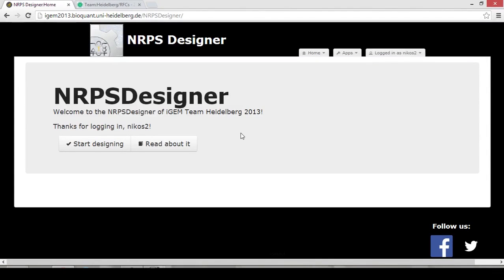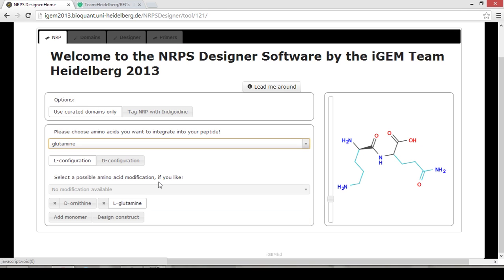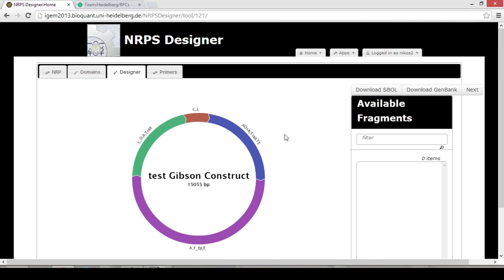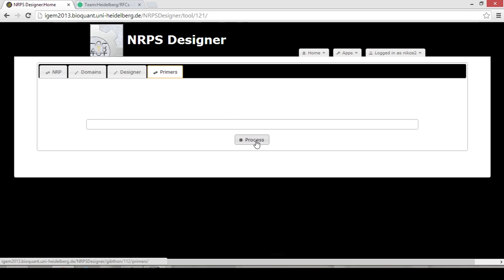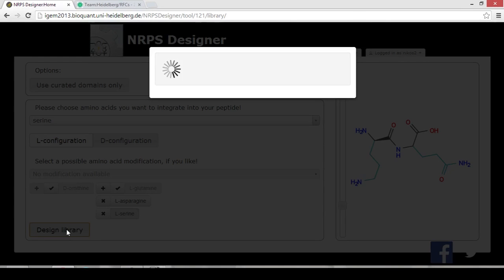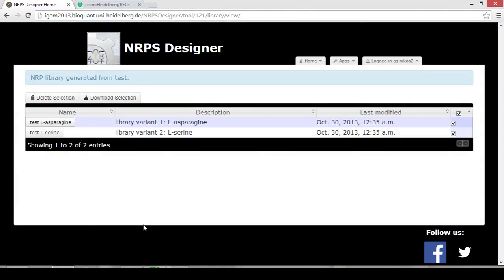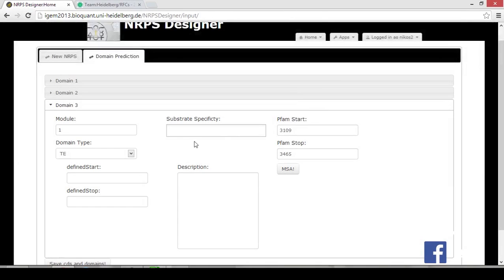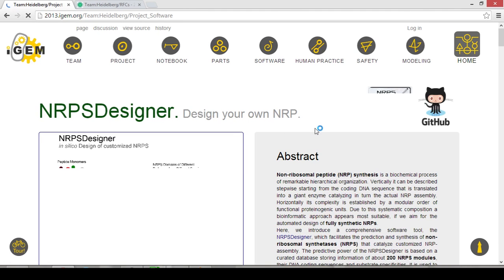NRPSDesigner Tutorial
Tutorial for using the NRPSDesigner!